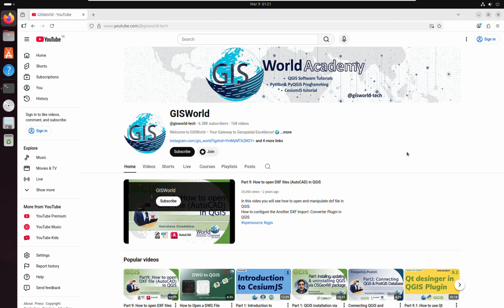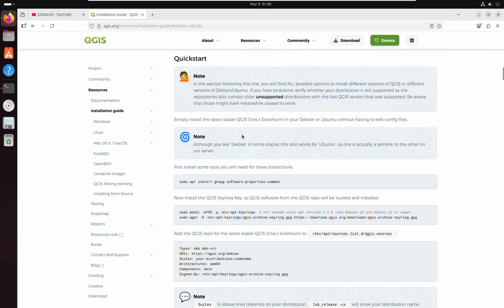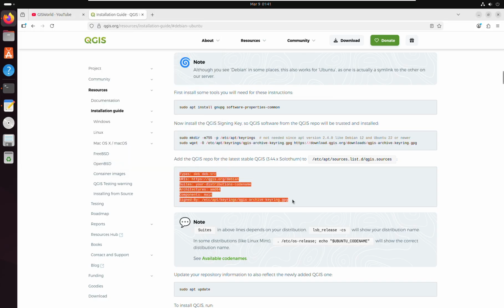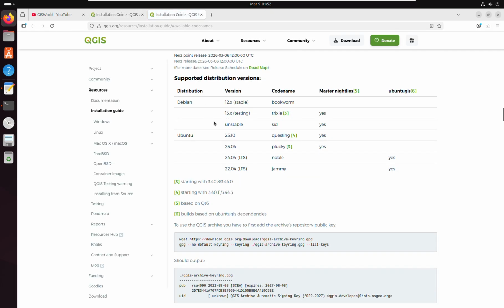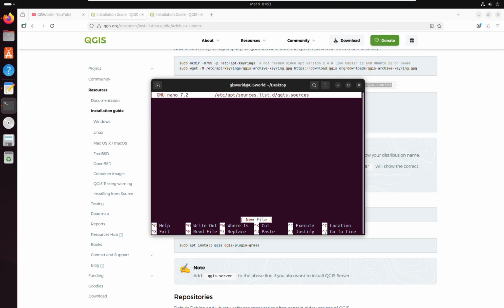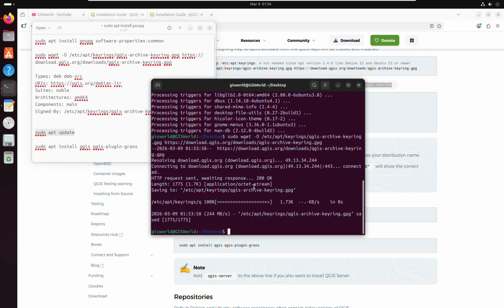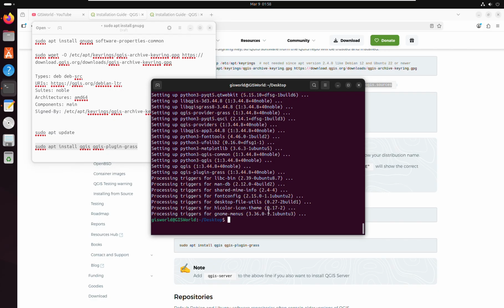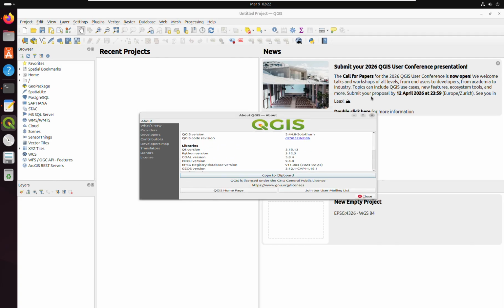How to Install QGIS LTR on Ubuntu Linux – Step-by-Step for Beginners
Learn how to install QGIS LTR on Ubuntu Linux step by step.
In this tutorial, I show you the easiest way to install the Long Term Release (LTR) version of QGIS on Ubuntu using the official QGIS repository. This method ensures you get a stable and reliable GIS installation for your projects, research, or studies.

QGIS is one of the most powerful open-source Geographic Information System (GIS) tools used for spatial analysis, mapping, and geodata visualization.

In this video you will learn:

How to add the official QGIS repository

How to install QGIS LTR on Ubuntu

Basic commands needed for installation

How to verify that QGIS is installed correctly

This tutorial works for:

Ubuntu 22.04

Ubuntu 24.04

Most Ubuntu-based Linux distributions

sudo apt install qgis qgis-plugin-grass
Useful links

GIS beginners

Students learning GIS

Researchers working with spatial data

Anyone installing QGIS on Linux/Ubuntu